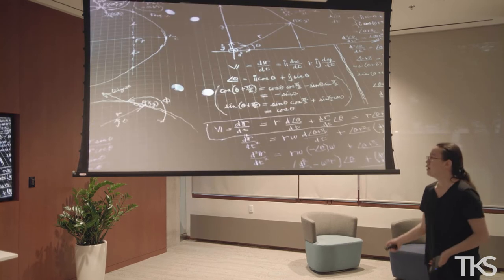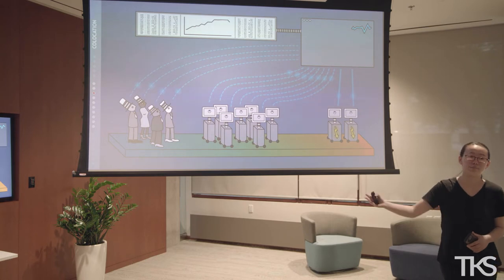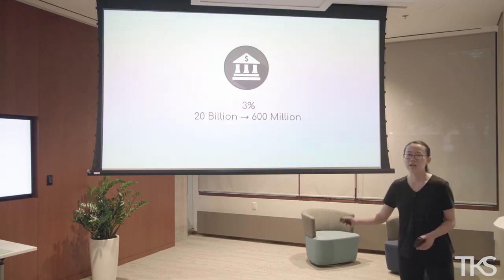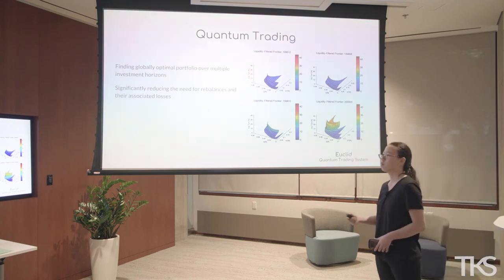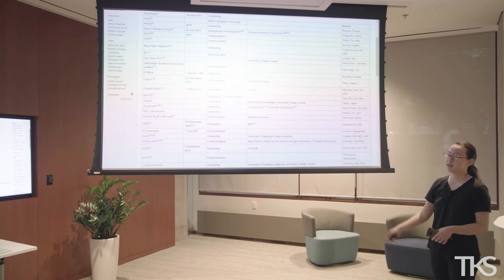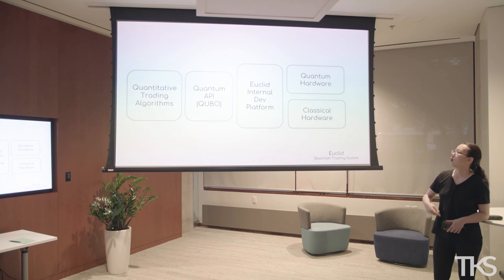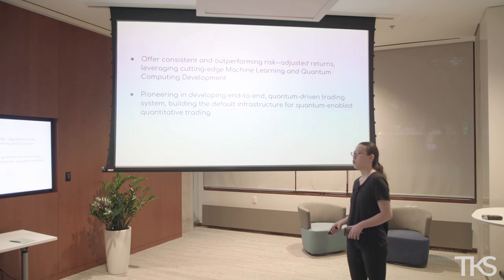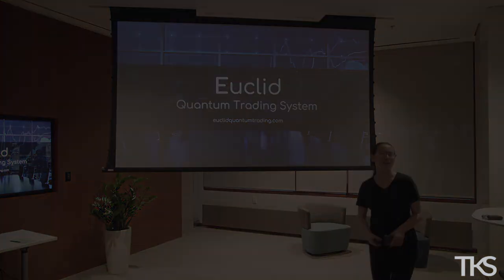Bonnie Li: Quantum trading systems for financial markets